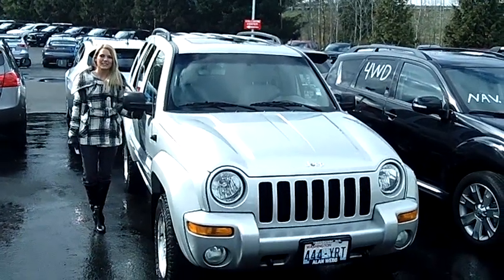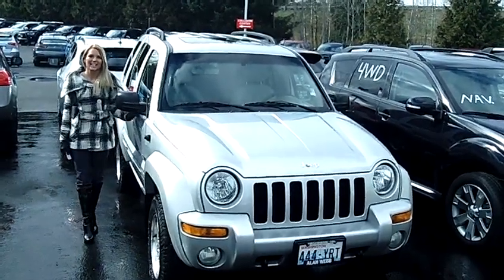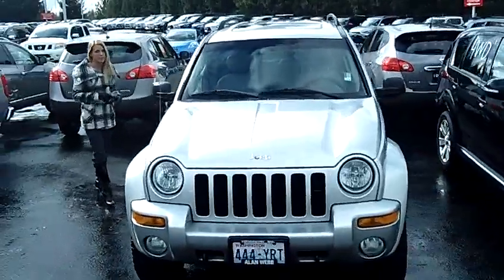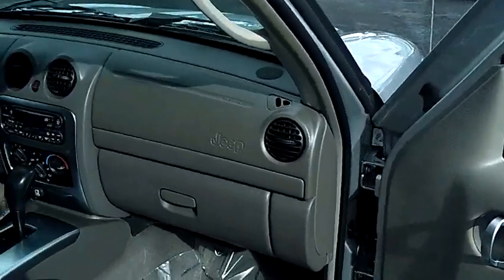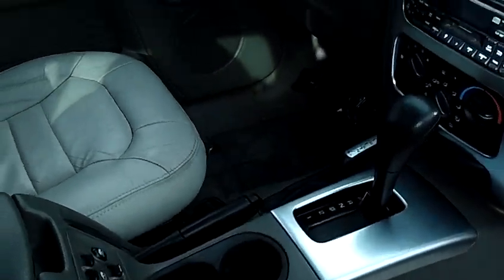2002 JEEP LIBERTY LIMTED (STK# 12N279A).MP4